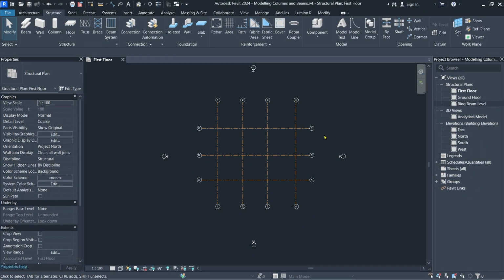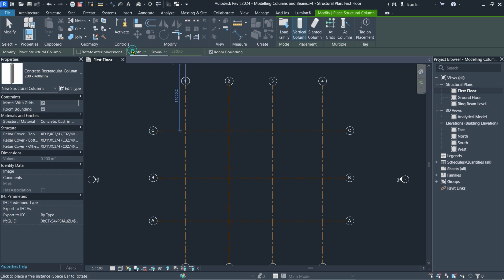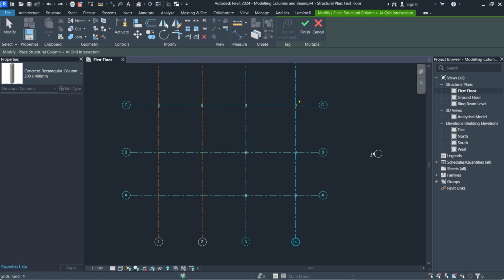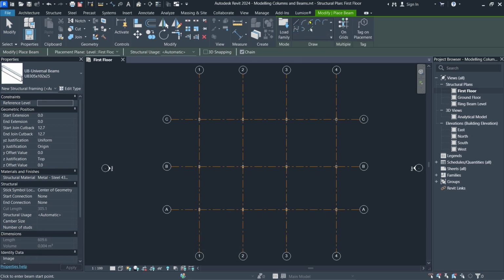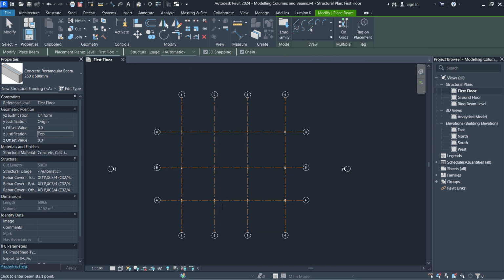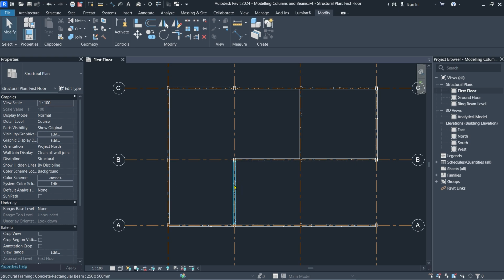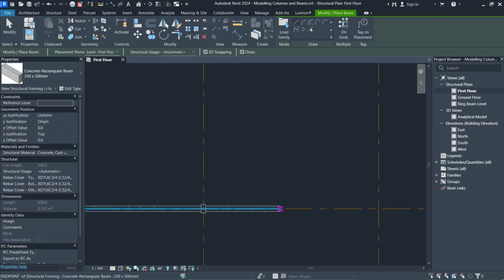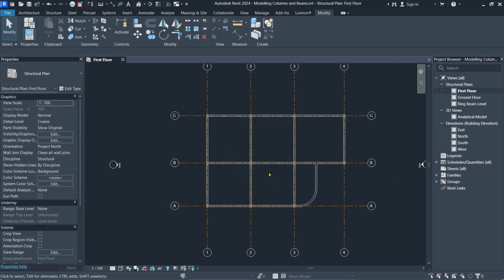Revit for Structural Engineers - Episode 03 || How to Model Columns and Beams in Revit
Welcome to today’s tutorial where we break down one of the most essential tasks in Revit for any structural engineer, how to model columns and beams.

🎯 This video is perfect for:
- Structural designers transitioning to Revit
- Tutors and architects collaborating with engineers

👇 Got questions on the topic or new tool you'd like us to cover after this course? Drop it in the comments!